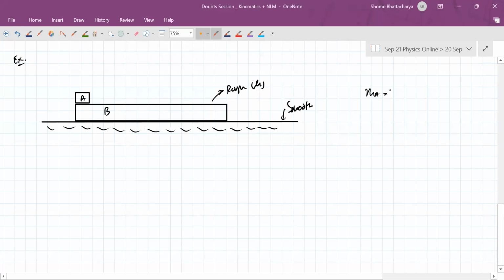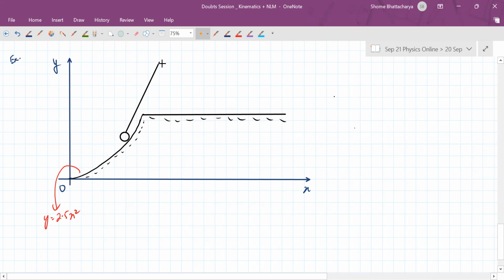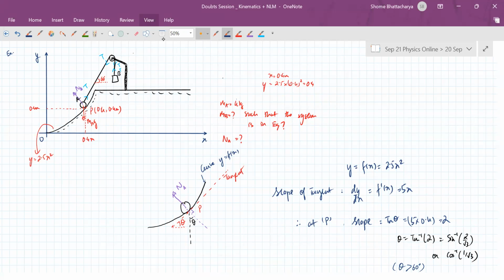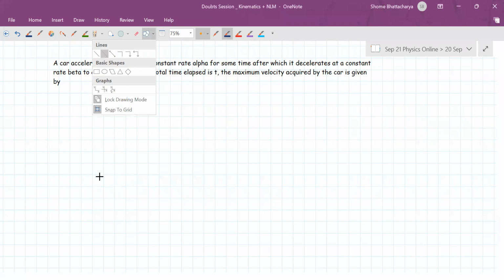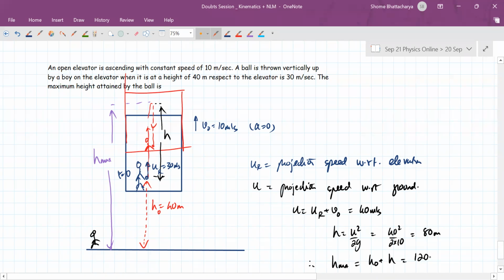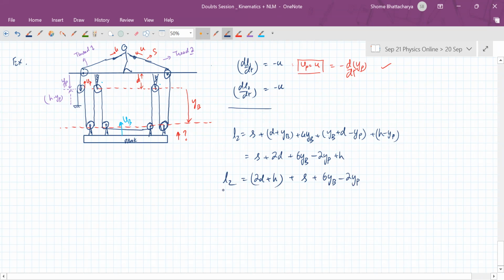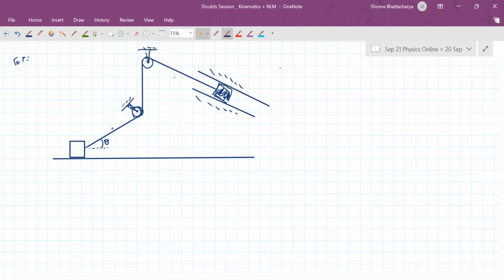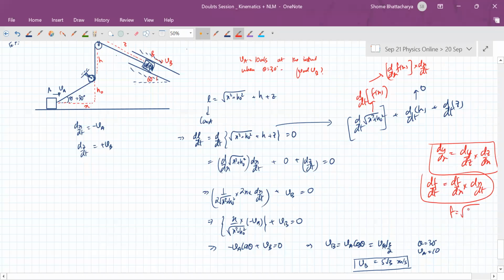Newton's Laws of Motion/Kinematics,Doubts & Discussion(21-23),11th,D-20-09-21,By-Shome Bhattacharya